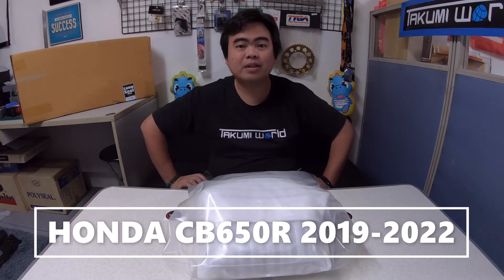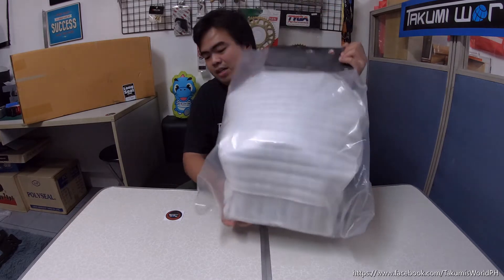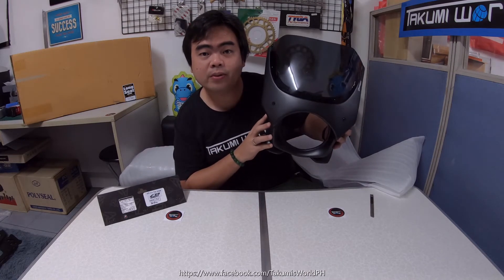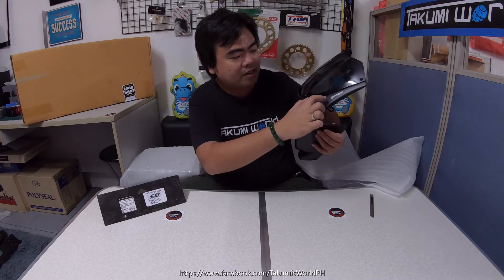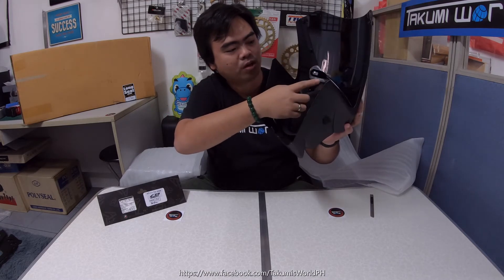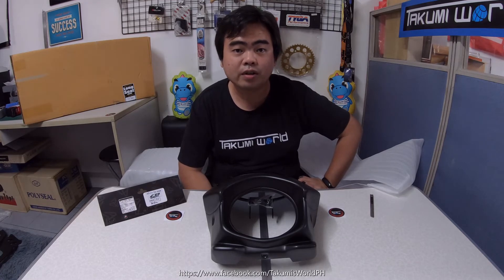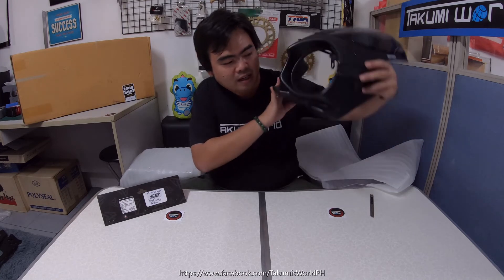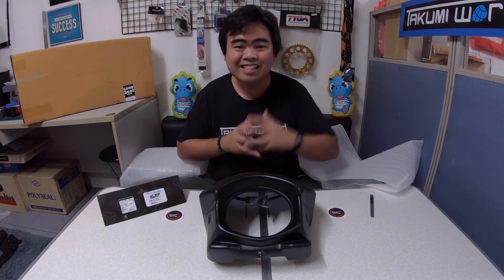HONDA CB650R 19'-22' | MOTOZAAA MASK M.2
HONDA CB650R 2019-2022 | MOTOZAAA MASK M.2

Another modern-retro accessory from Motozaaa for Honda CB650R 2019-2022 model. This headlight mask will bring out the neo retro look of your bike. The cowl is made of ABS Plastic with 3mm. acrylic windscreen - high enough to protect your gauge and to protect the rider from wind-dragging.

This headlight cowl/mask will surely enhance the look of your bike and at the same time protects you from possible impacts (e.g. wind, debris, insects, rain)

Available in different colors: carbon, matte black, silver, blue & red.